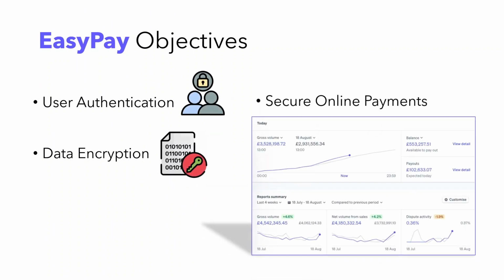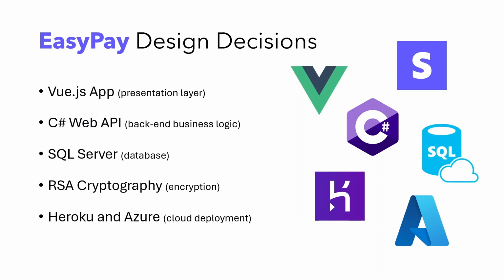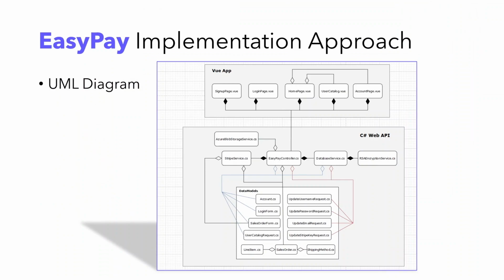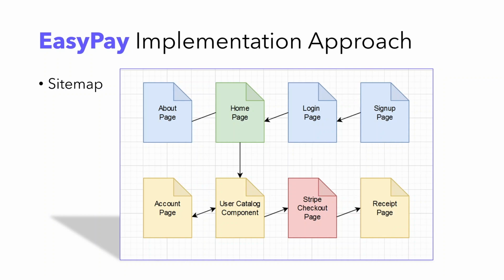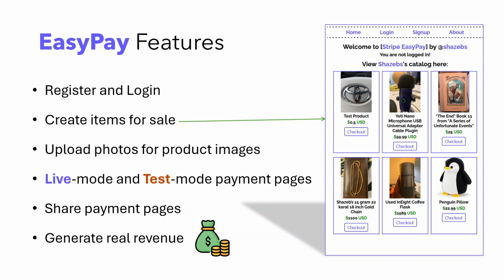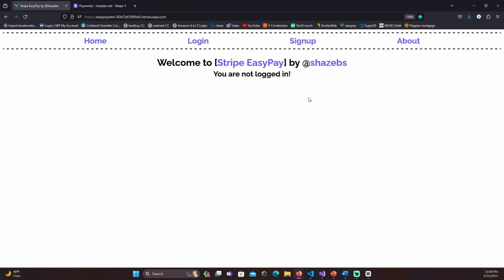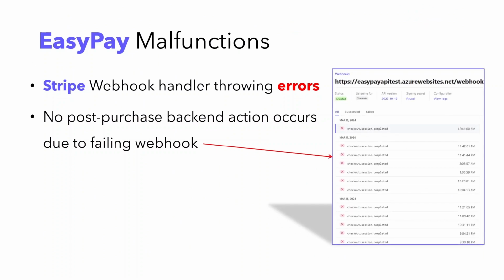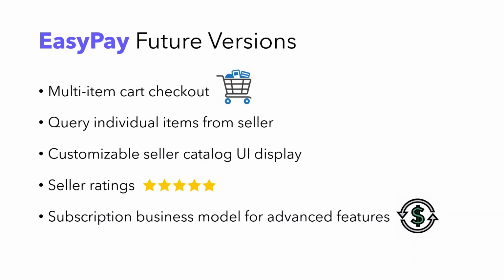Stripe EasyPay Presentation (Long Version)